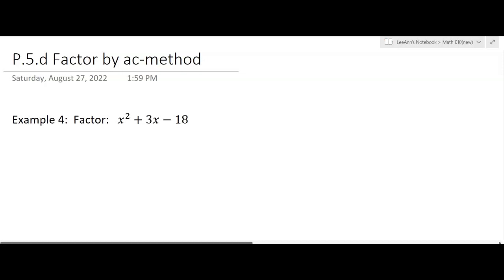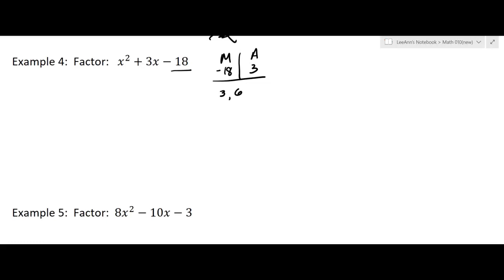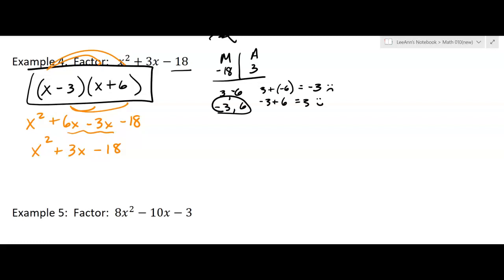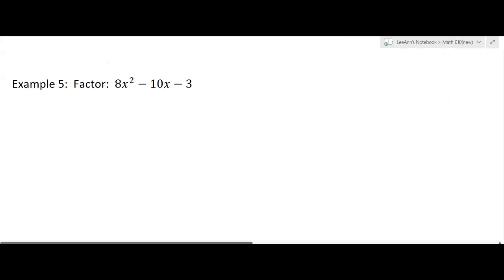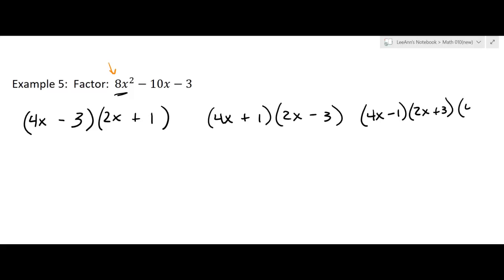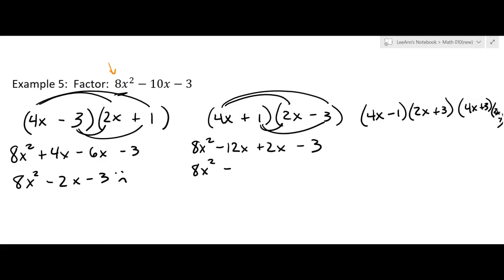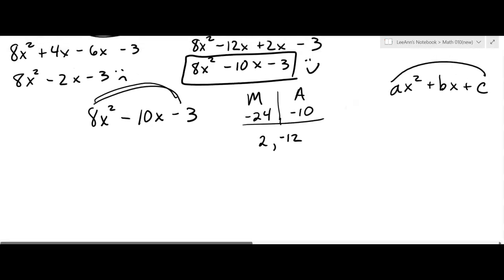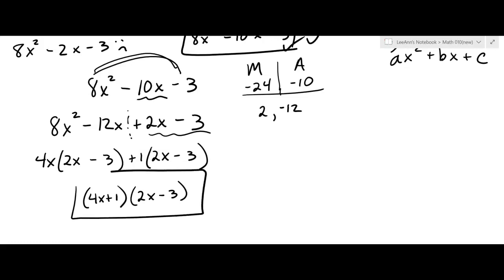P.5.d Factor by ac-method